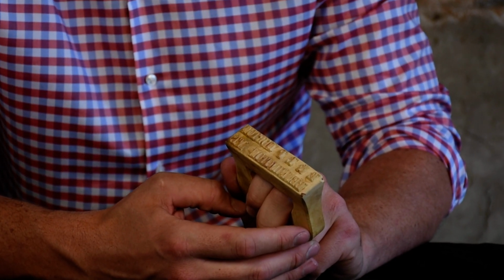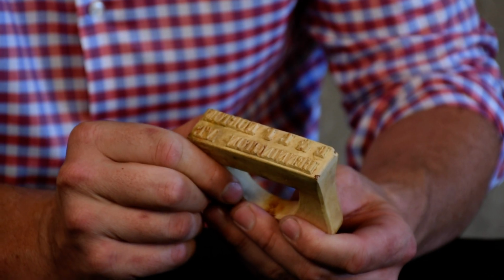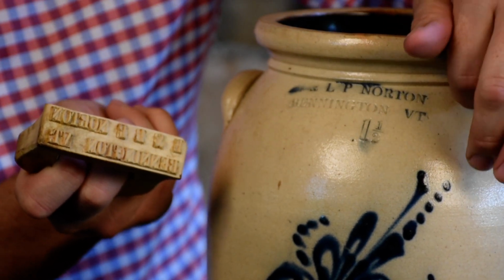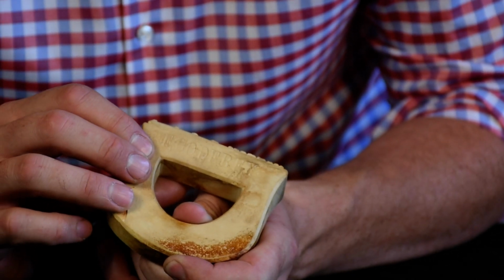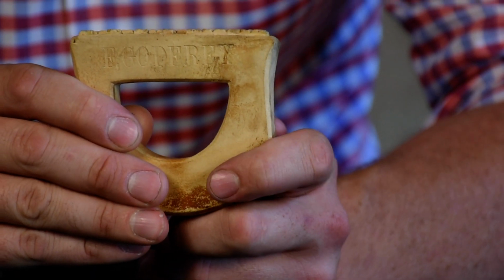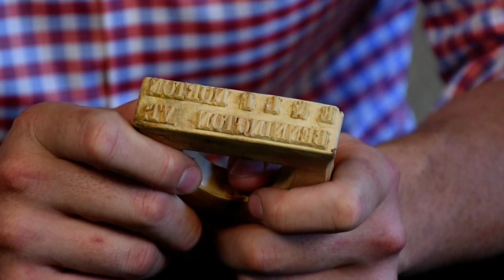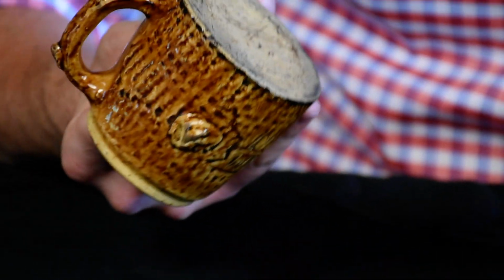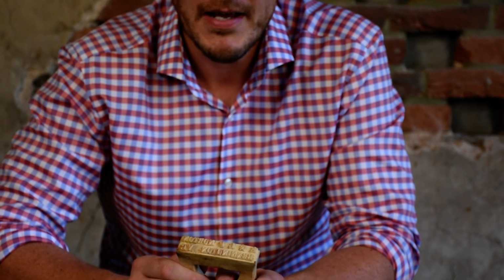Very Important Original Maker Stamp for the E. & L. P. NORTON / BENNINGTON, VT Pottery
Luke displays one of the most important stoneware-related objects we have ever handled: an original maker's stamp used by Bennington, Vermont, stoneware potter, Frederick Godfrey, during his time at the famous E. & L. P. Norton manufactory, circa 1861-81. It will be sold as part of our July 21, 2018 auction of American stoneware & redware pottery.